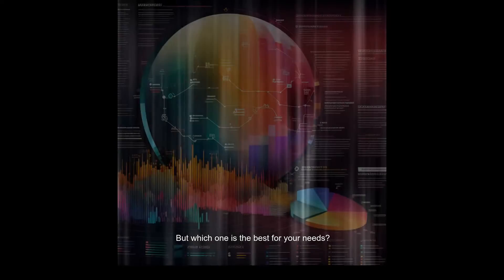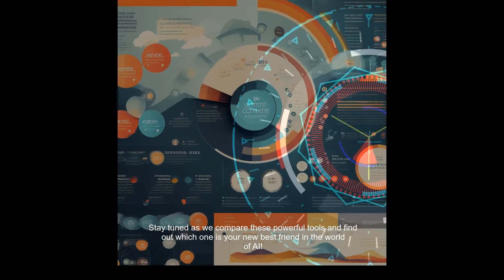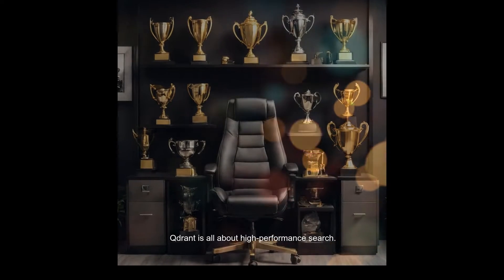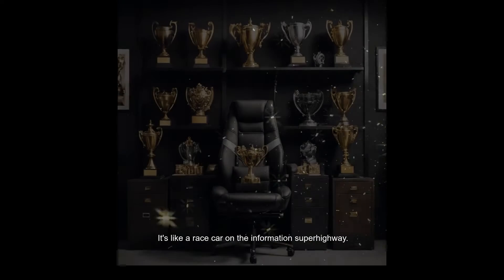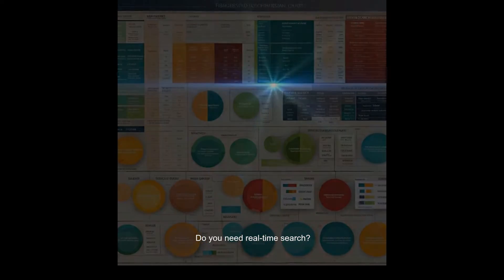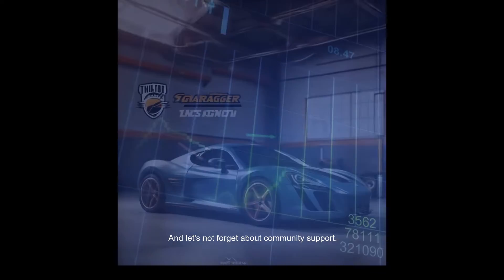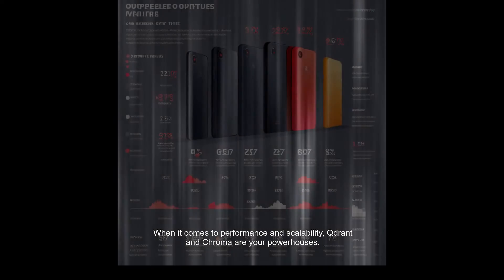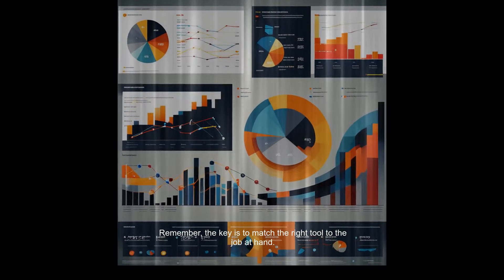Comparing [Vector] Databases: Weaviate, Pinecone, pgvector, Milvus, MongoDB, Qdrant, and Chroma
In this comprehensive guide, we explore the cutting-edge world of AI-powered vector databases, comparing the features, strengths, and ideal use cases of Weaviate, Pinecone, pgvector, Milvus, MongoDB, Qdrant, and Chroma. From real-time semantic search to GPU-accelerated performance, we delve into how each platform can enhance your machine learning projects, offering insights into scalability, community support, and cost-effectiveness to help you make the most informed decision for your technological needs.